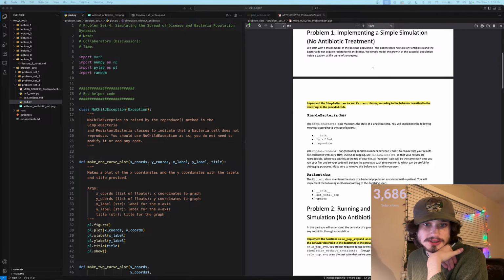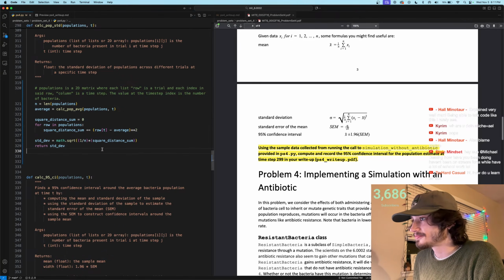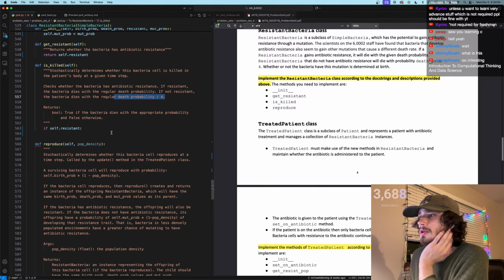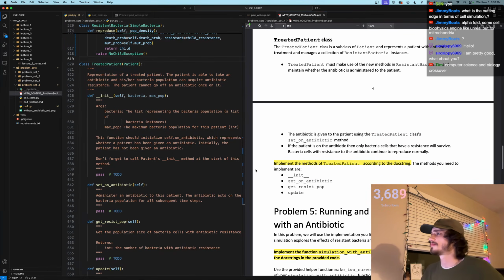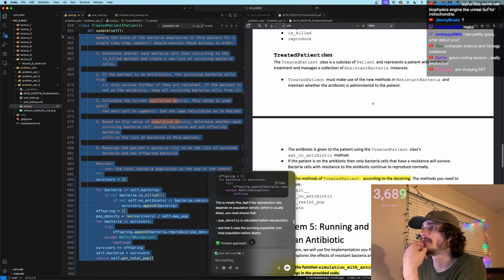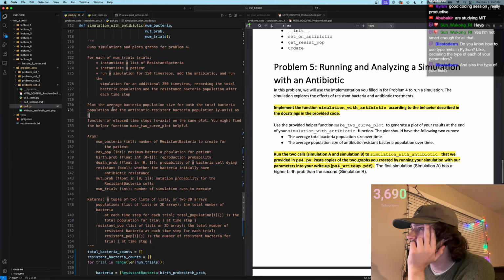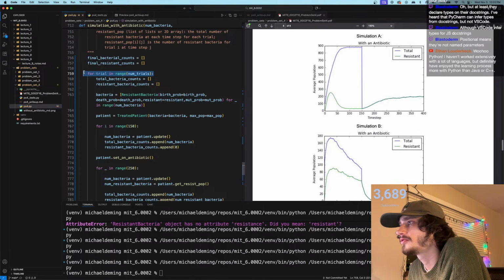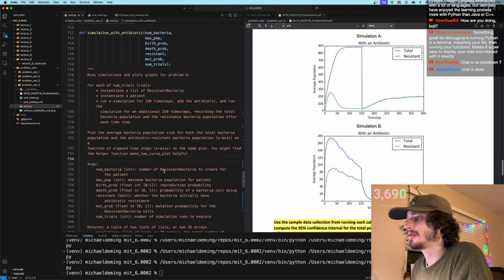MIT 6.0002 - Problem Set 4 (PT. 2) | Biochemist Learns Programming LIVE 🔴 | 11-05-2025